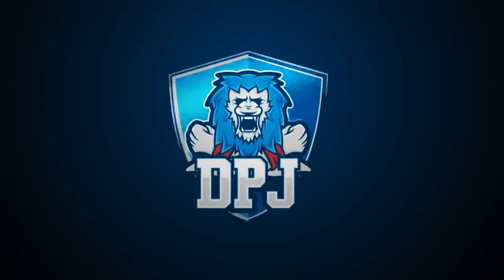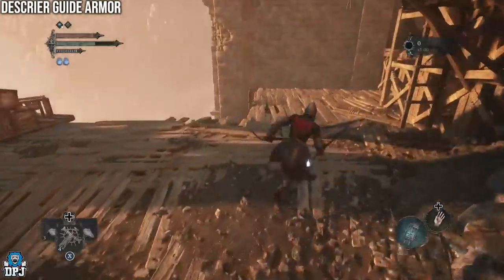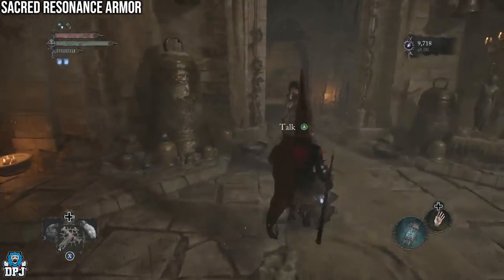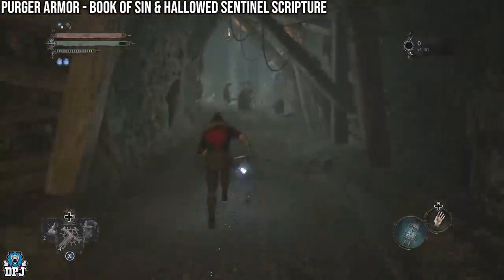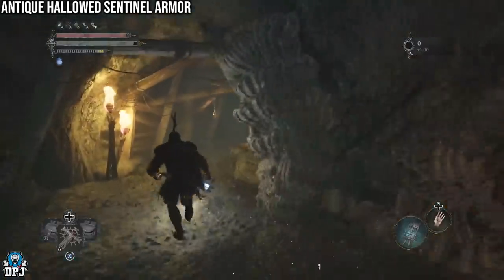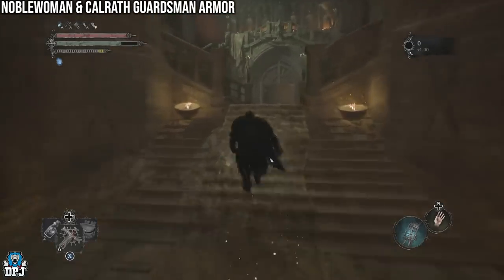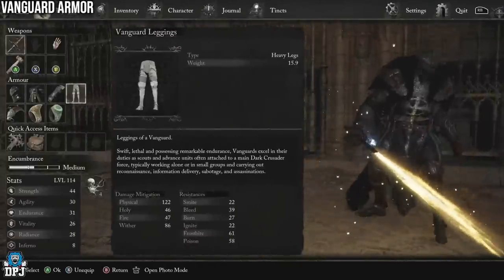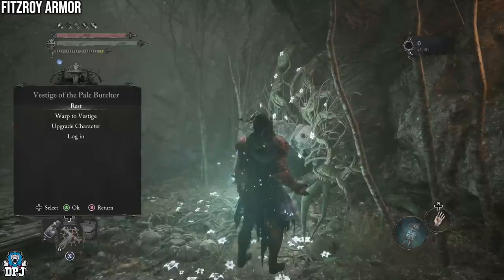Lords Of The Fallen: 15 BEST ARMOR SETS YOU MISSED / How To Get - Ultimate Guide (Early - Mid Game)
15 Secret Armor Sets from Lords Of The Fallen, these include The Pilgrim, Neophyte, Orian Preacher, Descrier Guide, Sacred Resonance, Purger, Antique Hallowed Sentinel, Cursed, Noblewoman, Calrath Guardsman, Angel Of The Void, Vanguard, Fitzroy, Hallowed Knight, Marksman, Partisan & more.

15 Lords Of The Fallen Armor Sets & How To Get Them Timestamps:
00:00 - Video Intro
00:49 - Pilgrim Armor Set - How To Get / Location
02:21 - Neophyte & Orian Preacher Armor Sets - How To Get / Location
03:38 - Descrier Guide Armor / Skyrest Bridge Key - How To Get / Location
07:48 - Hallowed Knight, Marksman & Partisan - How To Get / Location
08:17 - Sacred Resonance Armor Set / Pilgrim's Perch - How To Get / Location
10:24 - Purger Armor / Book Of Sin & Hallowed Sentinel Scripture - How To Get / Location
15:42 - Antique Hallowed Sentinel Armor - How To Get / Location
16:39 - Cursed Armor - How To Get / Location
19:26 - Noblewoman & Calrath Guardsman Armor - How To Get / Location
22:02 - Angel Of The Void - How To Get / Location
24:11 - Vanguard Armor / Vanguard Borros' Rosary - How To Get / Location
27:15 - Fitzroy Armor - How To Get / Location

Lords Of The Fallen: 15 BEST ARMOR SETS / How To Get - Complete Guide (Early - Mid Game)